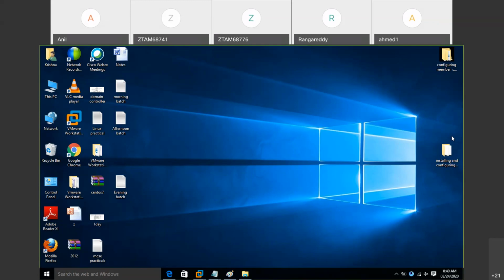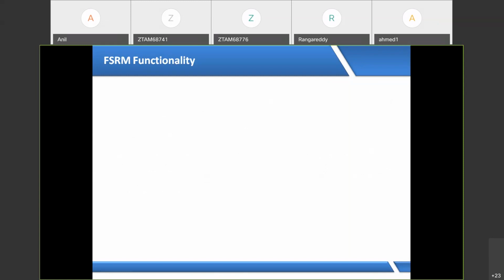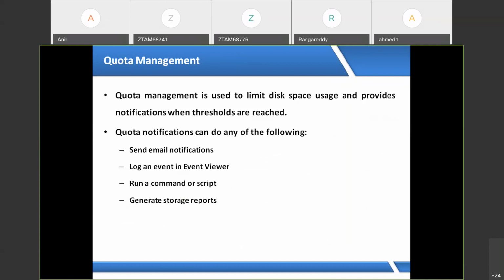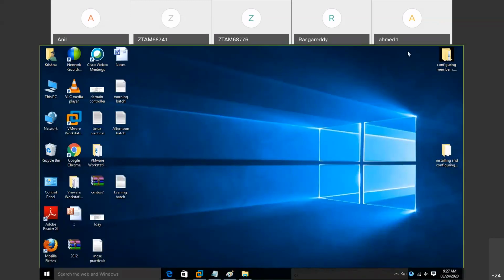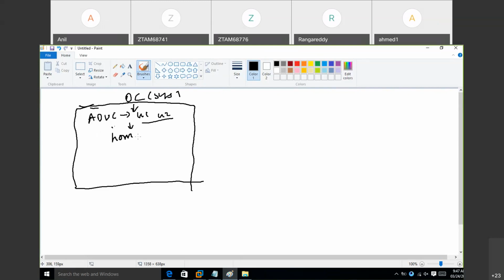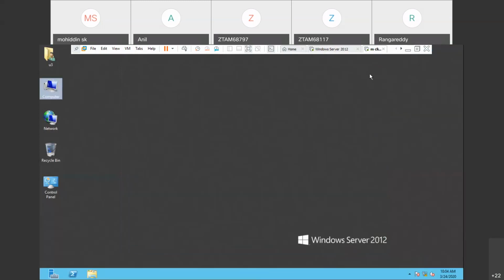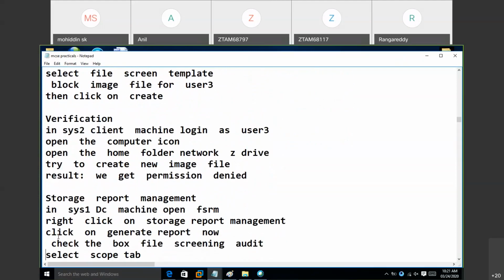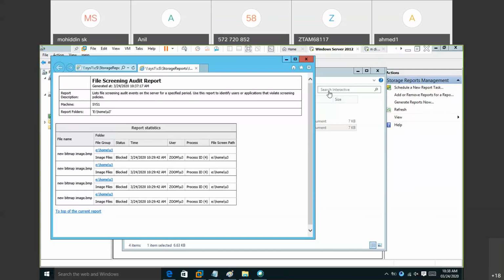08 MCSE + FSRM Quota, Screening, Reports